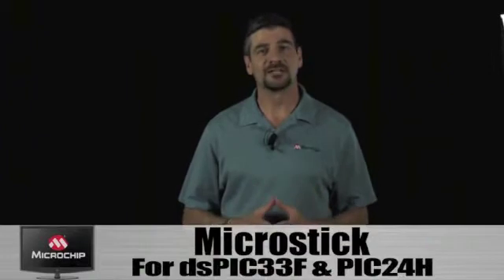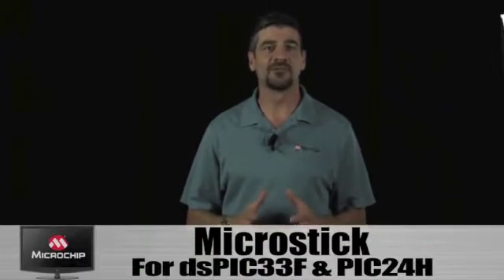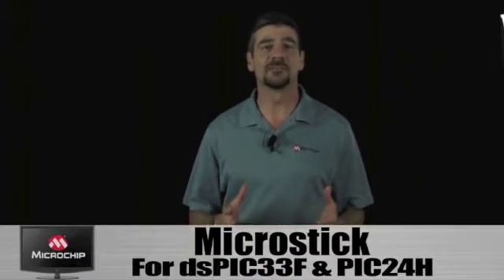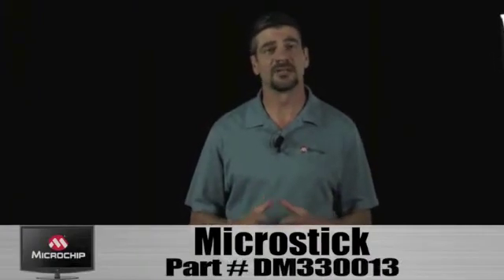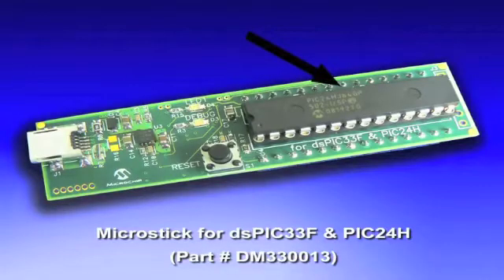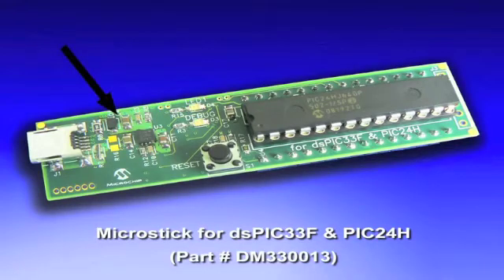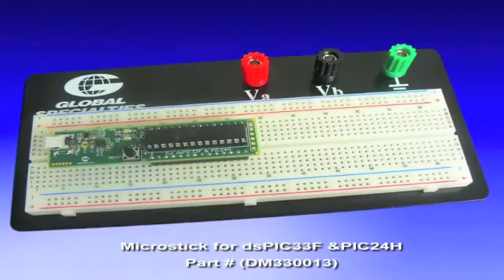Microchip Microstick for dsPIC33F and PIC24H - Overview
Microchip Product Marketing Manager Dave Richkas provides an overview of the Microchip Microstick for dsPIC33F and PIC24H development board. A low cost development platform for 16-bit Microcontrollers and Digital Signal Controllers.